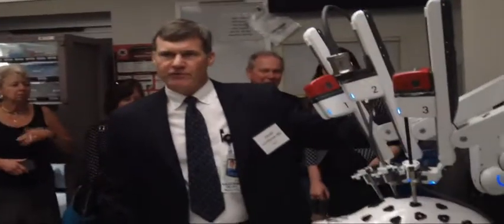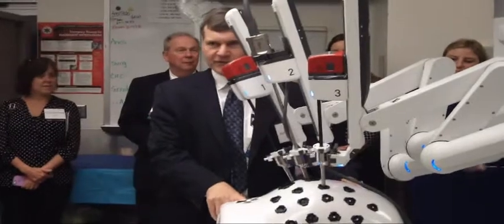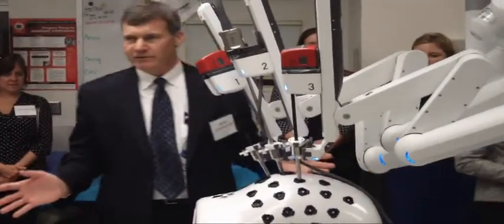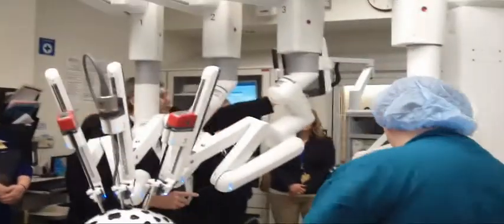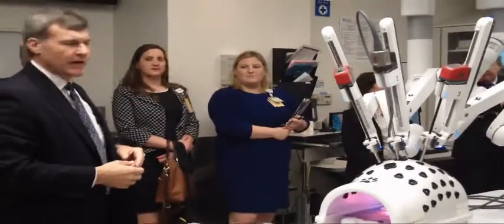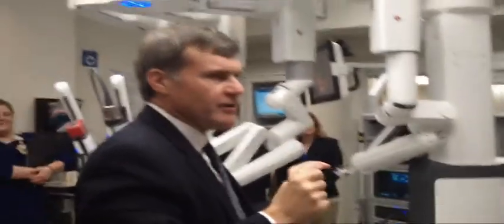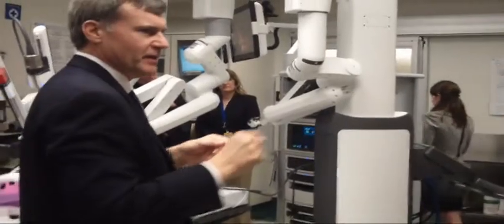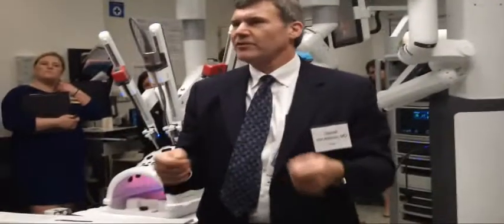CCHMC Dr.Von Allmen demonstrates da Vince S Robotic equipment 2015